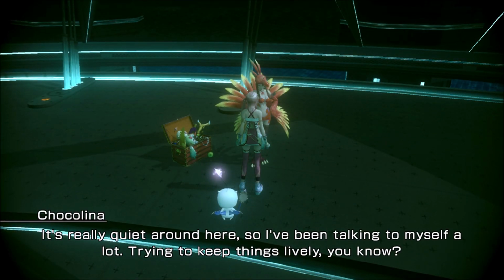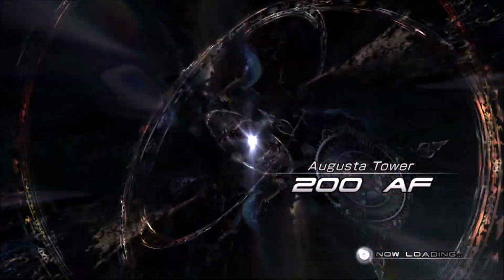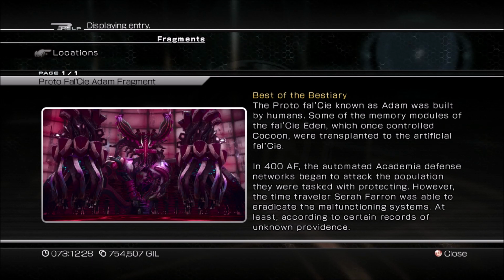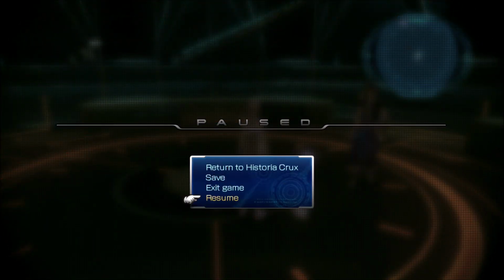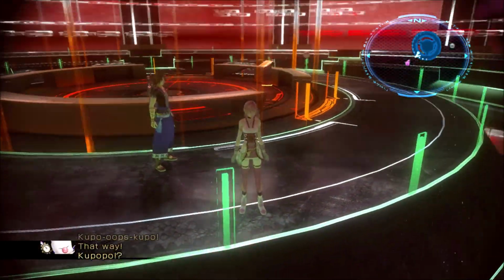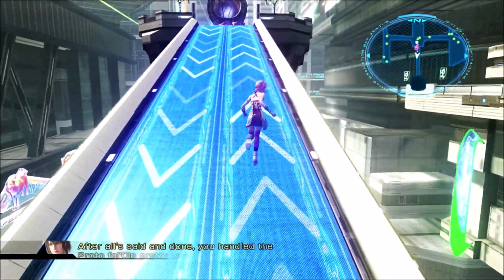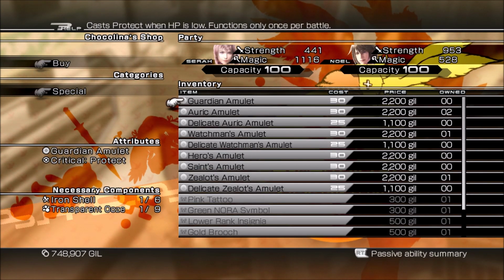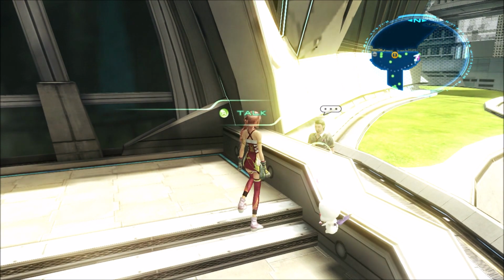LP FF XIII-2 Part 035: You can time travel! And you can time travel! And you can time travel!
Everybody can time travel!